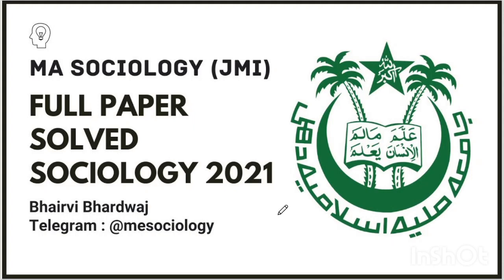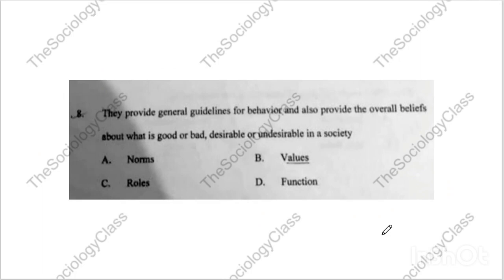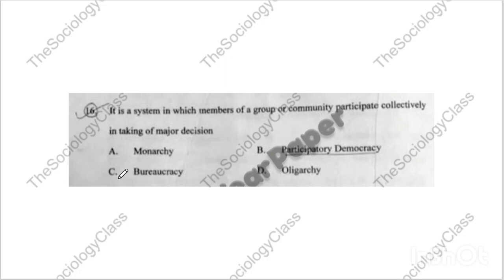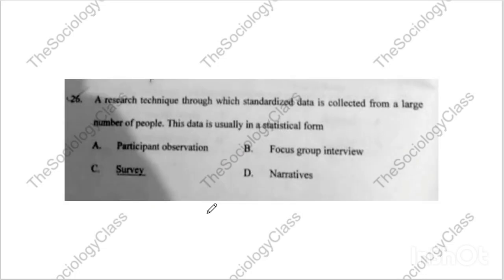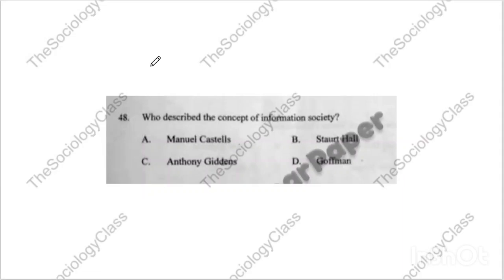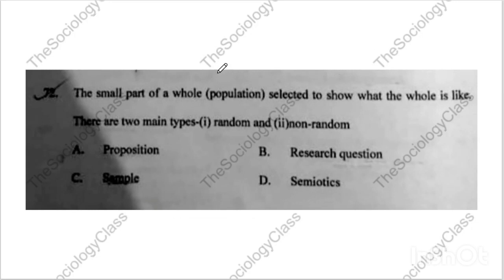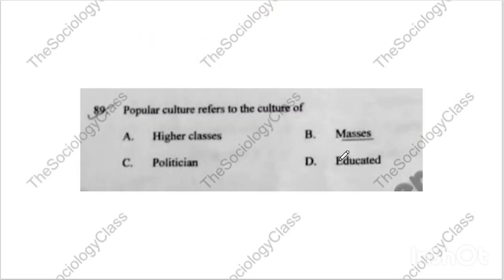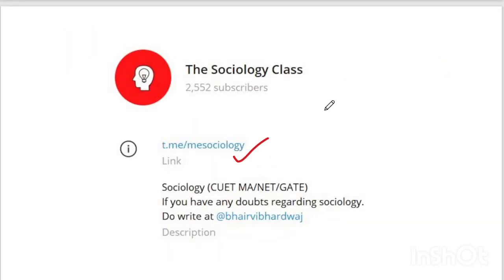Jamia Milia Islamia Paper Analysis with Detailed Solution | MA Sociology Entrance Exam 2021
Please join my Telegram channel to get PDF of this lecture and get updated with extra notes and material regarding sociology.